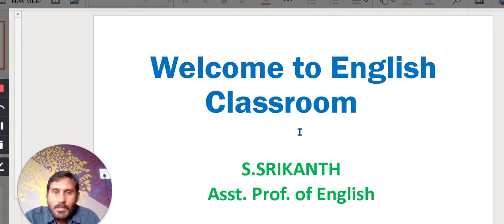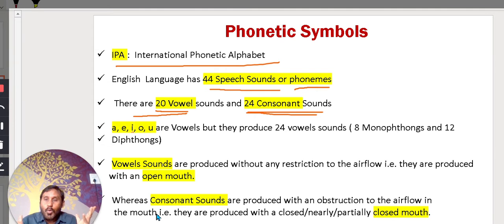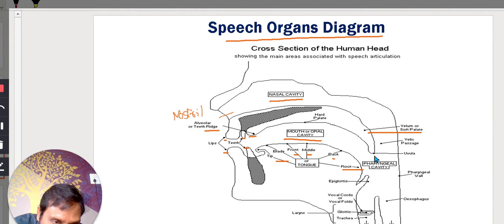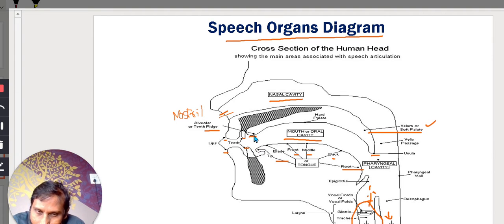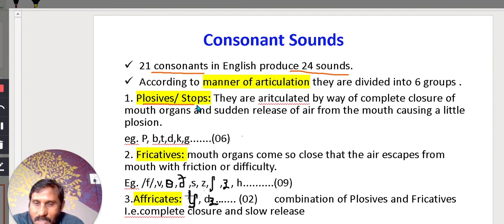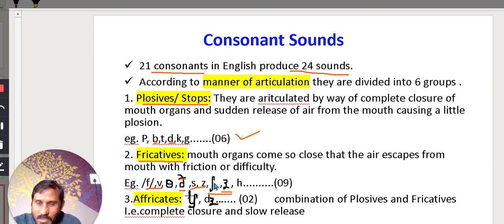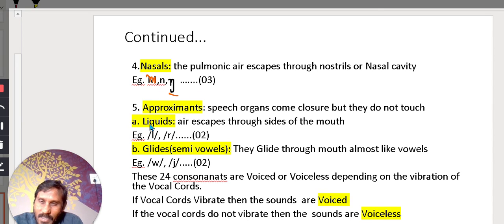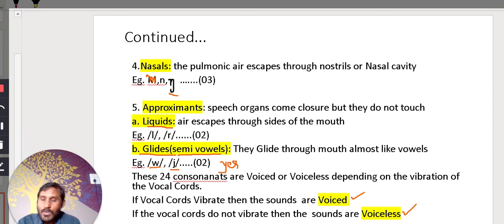Phonetic symbols-1 | CONSONANT SYMBOLS | ENGLISH | 1st/I SEM | MGU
Through the diagram of Speech Organs in the mouth, 24 different Consonant sounds are explained according to their manner of articulation.